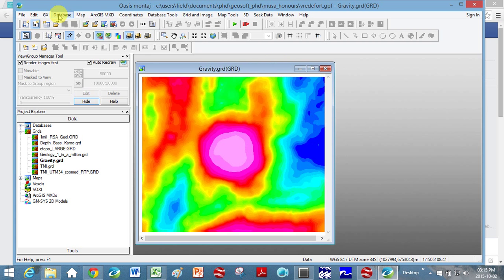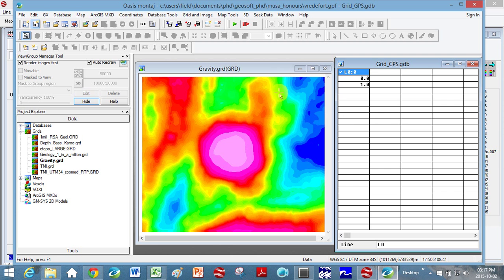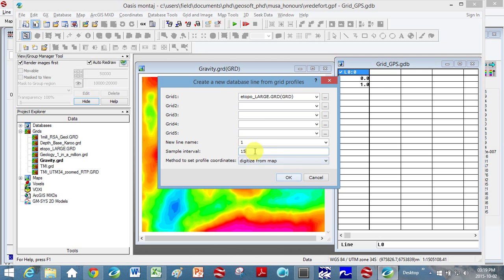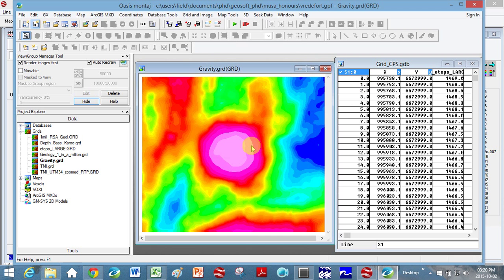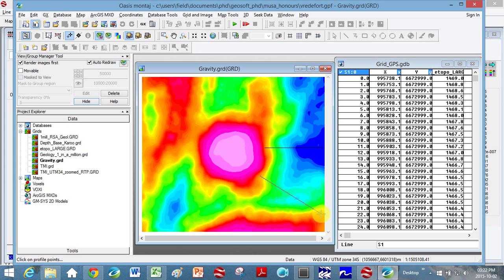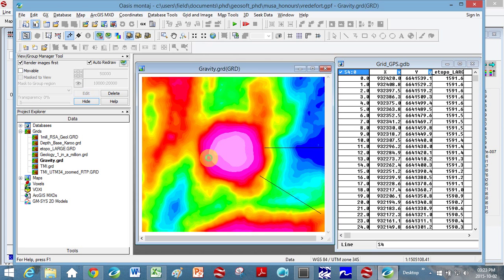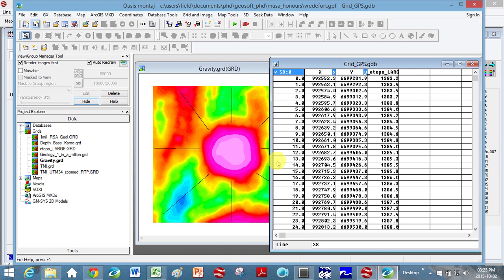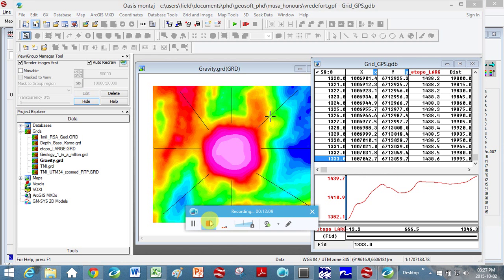Geosoft - Extracting radial profiles for a survey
Question answered: If you have a central region with difficult topography and you want to complete survey lines radiating out from this point. I will also show you how to pick the station interval